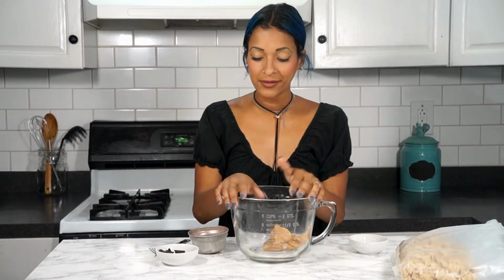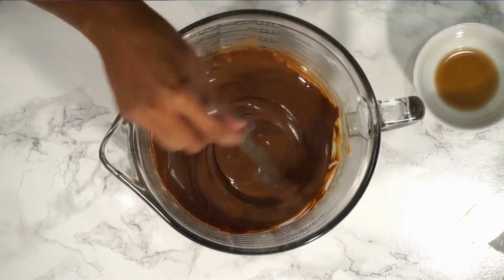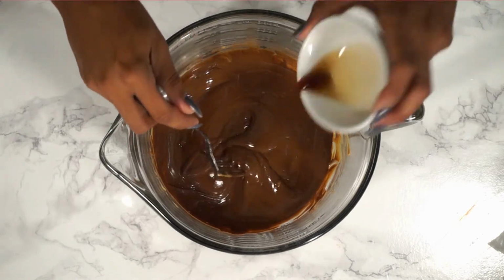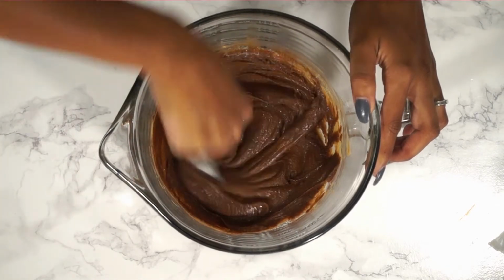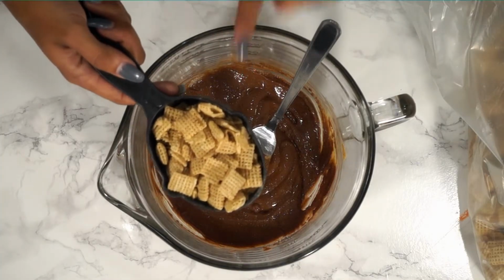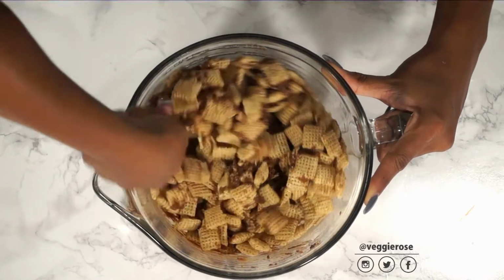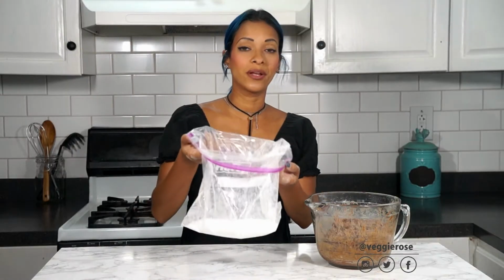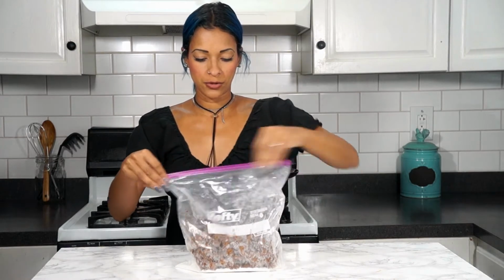Vegan Puppy Chow | No Bake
This is an easy and quick recipe for puppy chow that's great for parties and requires NO baking.

1. Earthlings
2. Forks over Knives
3. Blackfish
4. Food Inc.
5. Meat the Truth
6. Cowspiracy